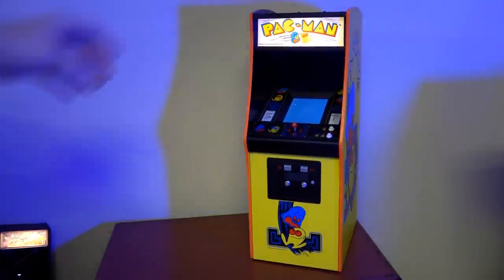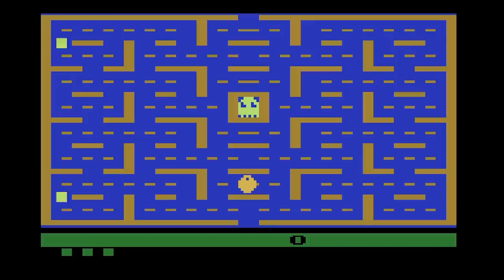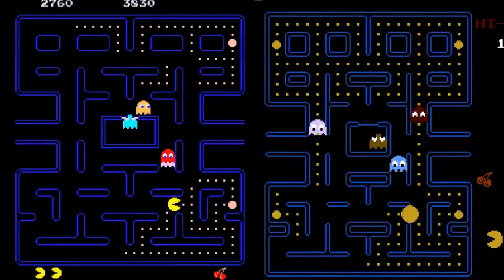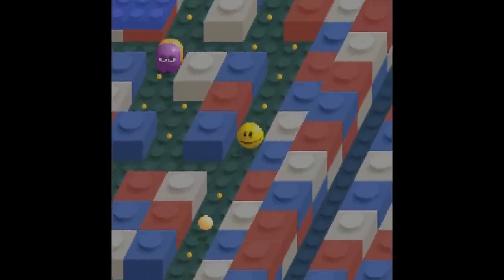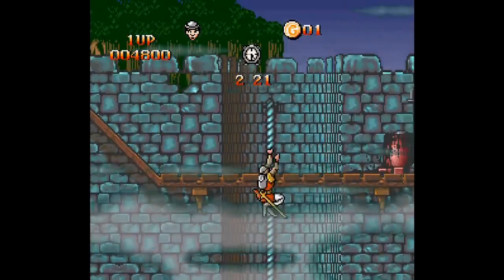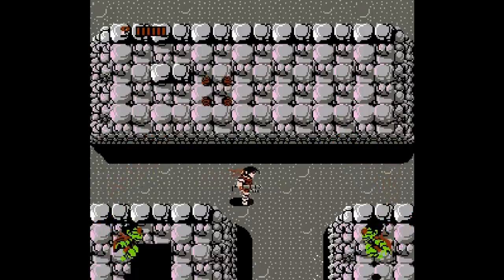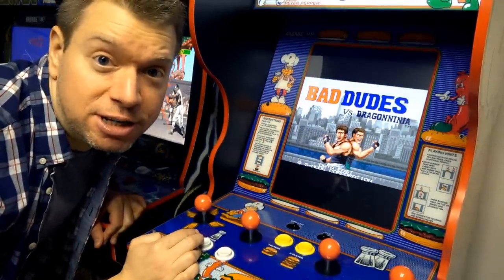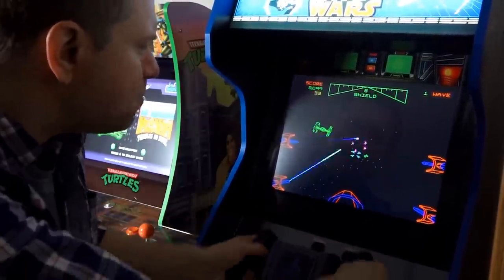Arcade Games vs. Console Ports - Pacman Atari 2600, NES Donkey Kong & More! The IRATE Gamer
Arcade Games vs. their Console Ports - Pacman Atari 2600, NES Donkey Kong & More! The IRATE Gamer